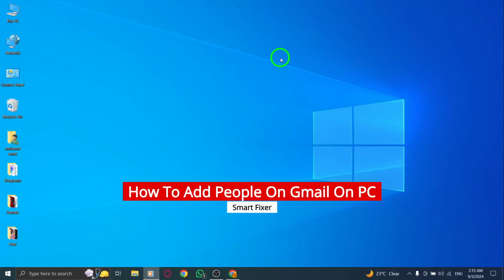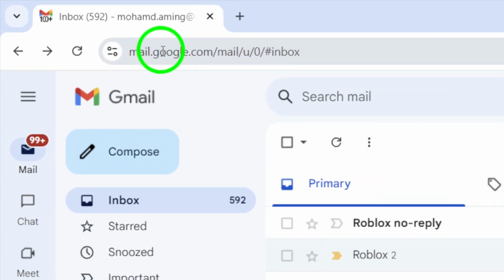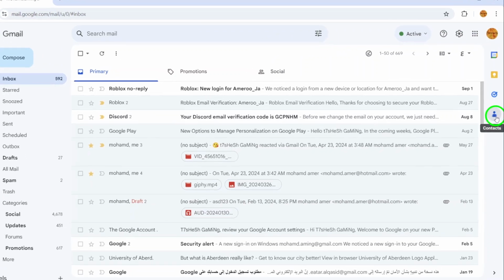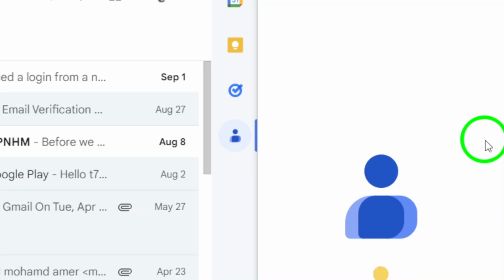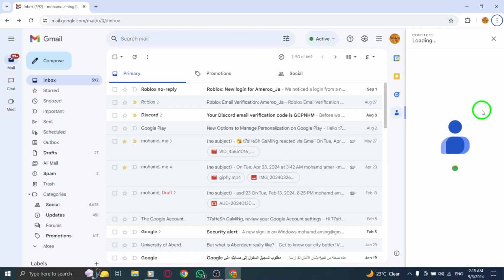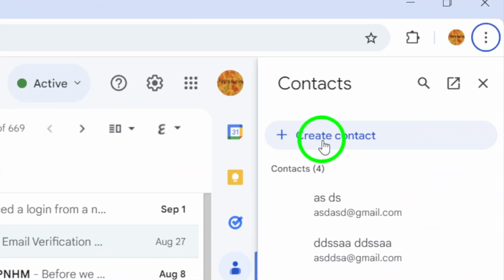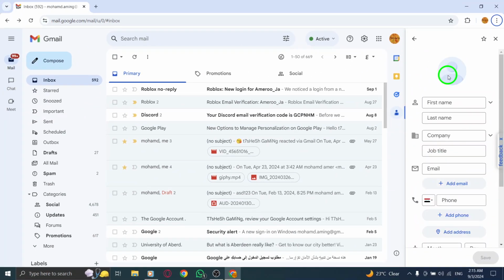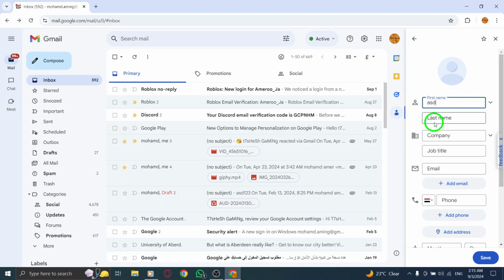How To Add People On Gmail On PC (New Update)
Learn how to efficiently add new contacts on Gmail using your PC with the latest updates. Whether you’re managing personal connections or professional relationships, keeping your contacts organized is essential. Follow these simple steps to enhance your Gmail experience:
Steps:

1. Open Gmail.com.
2. From the right-side menu, click on Contacts.
3. Click on Create contact.
4. Fill the fields, click Save.

By following these steps, you'll be able to add people to your Gmail contacts quickly and easily.

Chapters:
00:00 Intro
00:12 Soultion
01:05 Outro